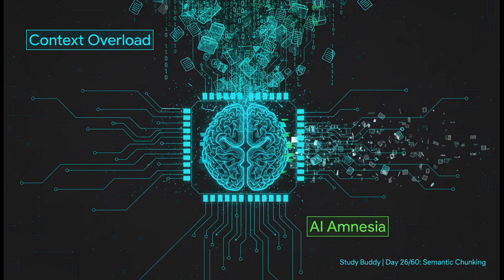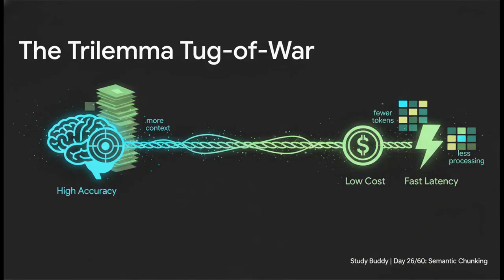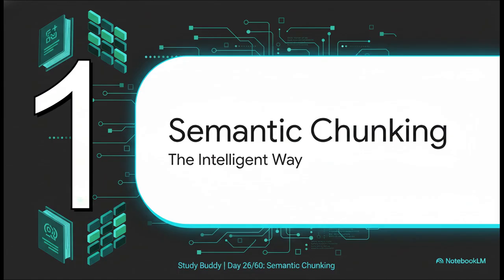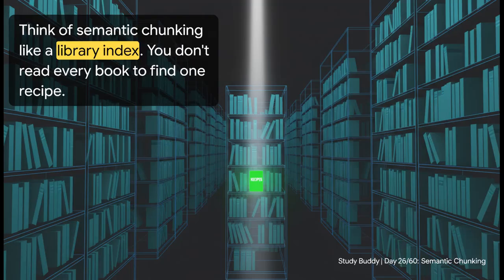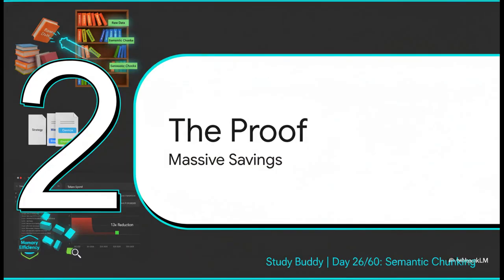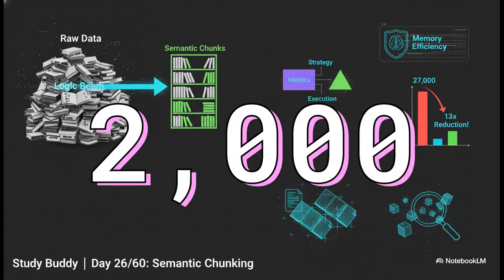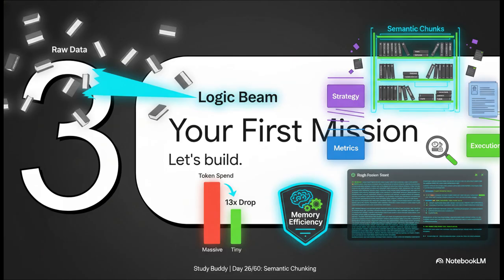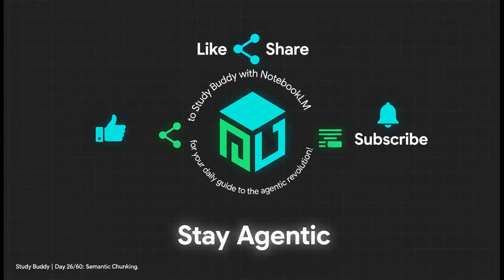Stop AI Amnesia: Semantic Chunking Explained (Day 26/60)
Feeding a 500-page manual into an AI all at once is a recipe for disaster. It leads to "Context Overload"—high costs, slow speeds, and the dreaded "AI amnesia." In Day 26 of Study Buddy with Notebook LM, we solve the Memory Trilemma.

Processing massive, unorganized datasets all at once forces you to choose between accuracy, cost, and latency. We break down the solution: Semantic Chunking. Learn how to stop dumping raw files and start breaking data into meaningful segments based on intent. We explore Block-Based Extraction, showing how to retrieve only the specific chunks your agent needs in parallel. Discover how this technique can drop your token spend from 27,000 to just 2,000 tokens while increasing accuracy.
In this session, you will master:

The Memory Trilemma: Navigating the trade-offs of large-scale RAG.

Intent-Based Chunking: How to divide documents by topic, not just length.

Contextual Continuity: Ensuring the agent "remembers" relationships between blocks.

13x Token Efficiency: Real-world metrics for building affordable, scalable memory.

Stop wasting tokens. Start chunking smart. Turn your library into a specialized index.